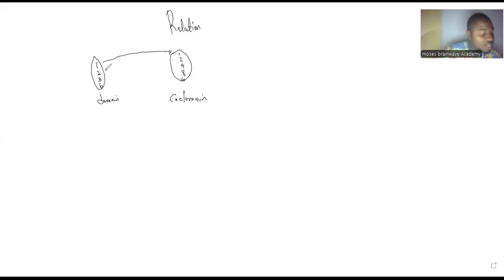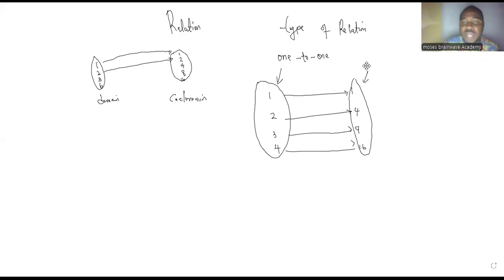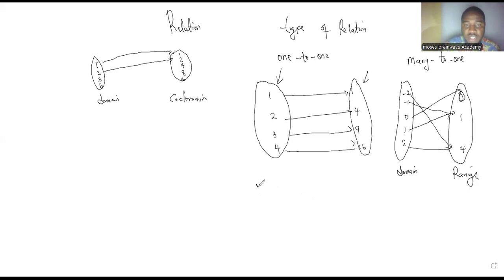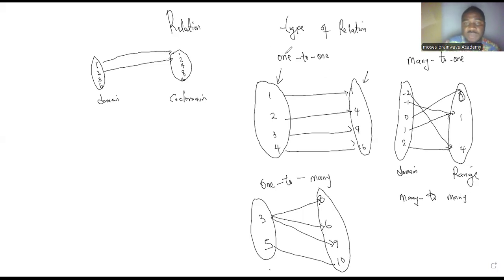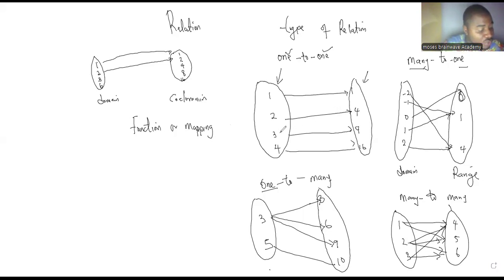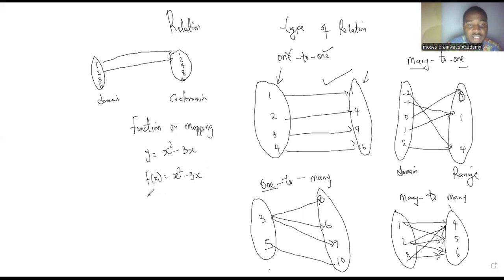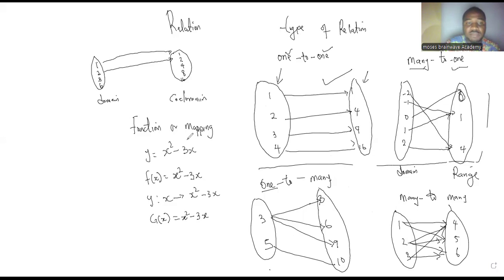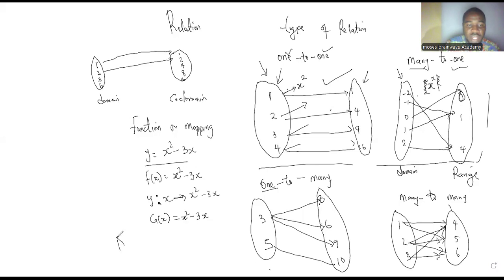Relation, mapping and functions